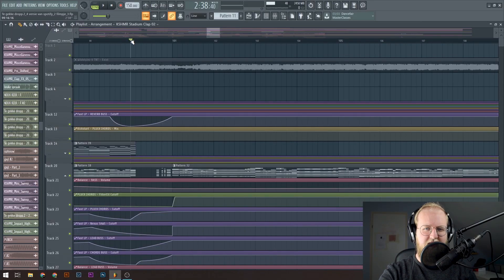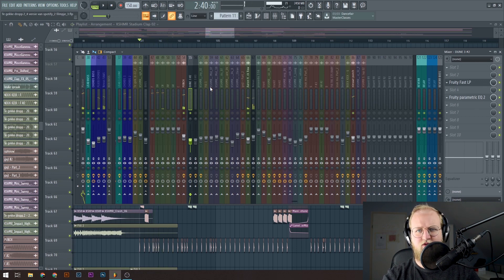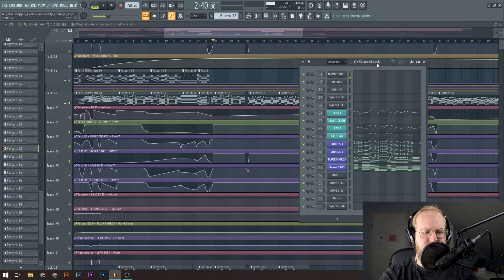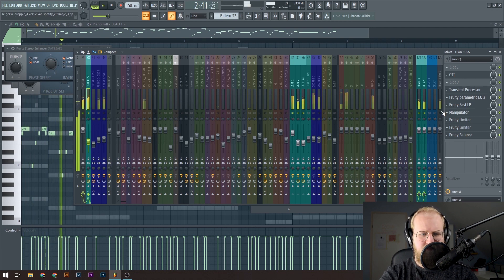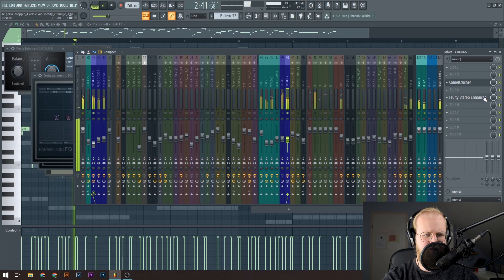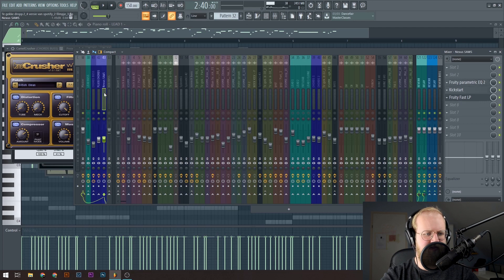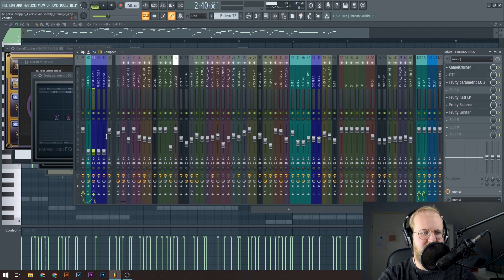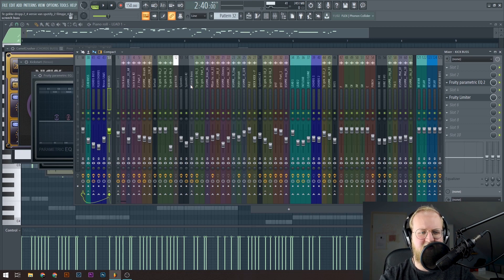HOW I MIX HARDSTYLE LEADS - FL STUDIO 20 TUTORIAL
In this video I explain my process of mixing hardstyle leads in FL Studio 20. The concept is to mix around the hardstyle kick.

My other links:
Main Channel:

Some more tags:
Xonar, hardstyle, music, hardstyle music, hardstyle april, new hardstyle april, hardstyle release april, hardstyle april 2020, hardstyle 2020